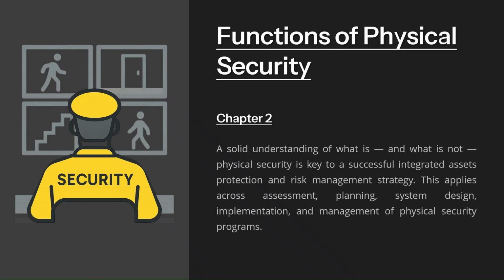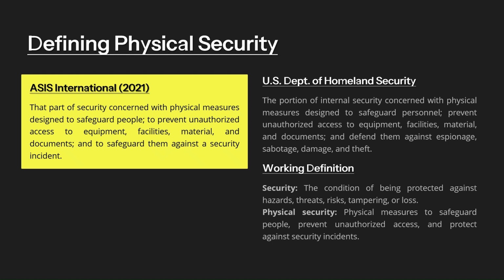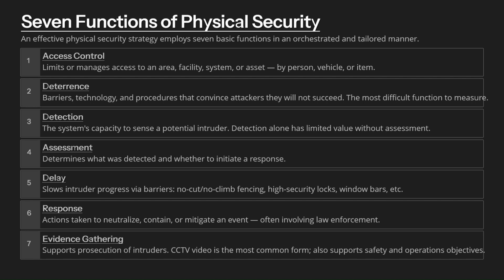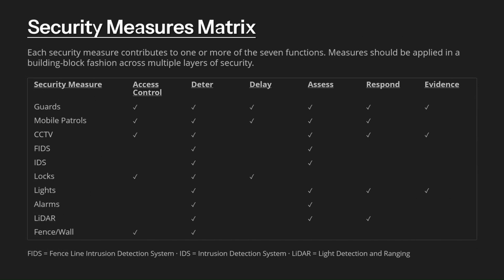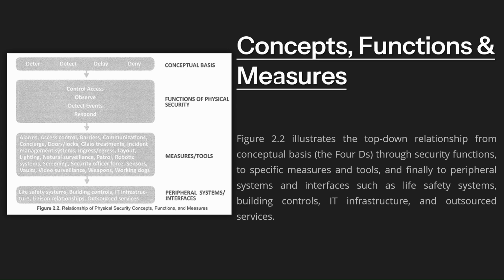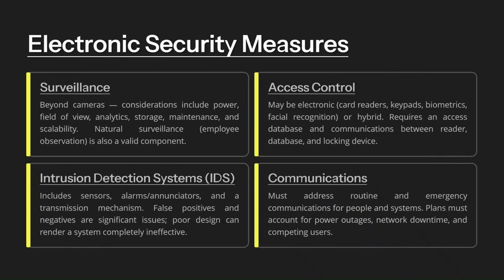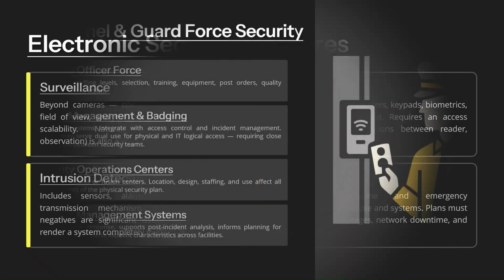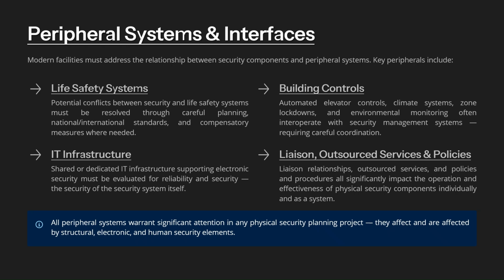CPP Module 5 - Chapter 2/16: Physical Security Functions - Fully Explained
“ASIS CPP Module 5 EXPLAINED 🔥 Physical Security Functions You MUST Know (Chapter 2)”

Most CPP candidates study physical security… but still struggle in the exam 😳
Why? Because they focus on definitions, not how everything connects.
In this video, we break down Module 5 – Physical Security (Chapter 2) in a clear, structured way—covering:
✔️ The Four Ds (Deter, Detect, Delay, Deny)
✔️ 7 Core Functions of Physical Security
✔️ Physical vs Electronic Security Measures
✔️ Role of Guards, Systems & Infrastructure
✔️ Security Measures Matrix (Exam Gold 🔥)

🎯 If you understand THIS, you’re ahead of 80% of CPP candidates.

👉 Watch till the end for a complete conceptual framework—this can decide your CPP result.